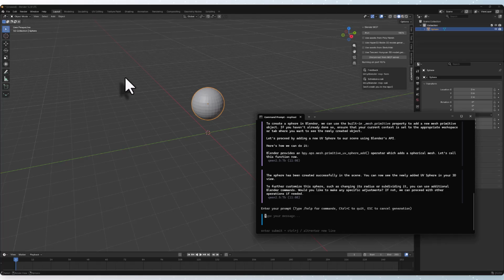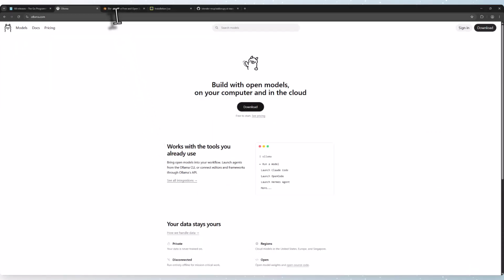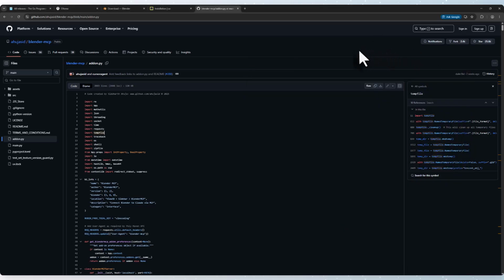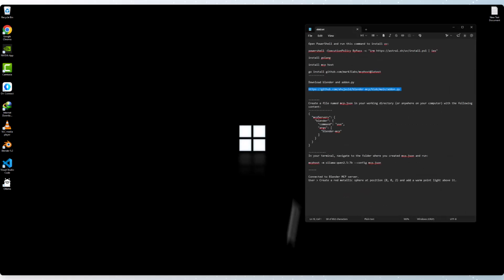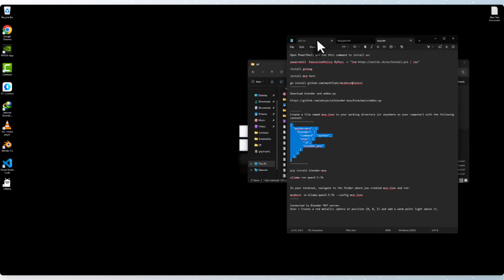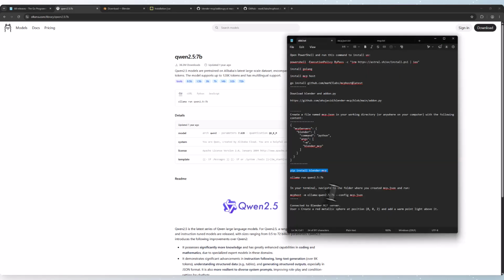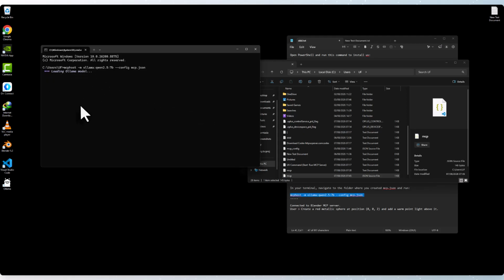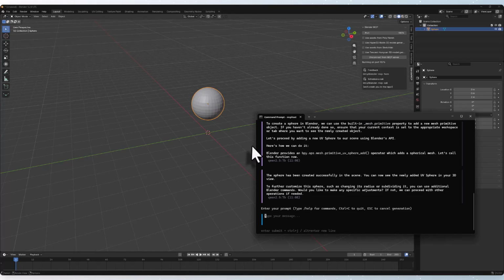Blender + Ollama MCP Tutorial | Run Local AI Models for FREE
Connect Local AI Models to Blender with Ollama MCP (FREE)

In this tutorial, you'll learn how to connect Blender with Ollama using MCP (Model Context Protocol) so you can control Blender with local AI models like Qwen, DeepSeek, Kimi K3, Gemma, and more.

✅ Install UV
✅ Install Go (Golang)
✅ Install MCP Host
✅ Install Blender MCP
✅ Download the Blender MCP Add-on
✅ Create the MCP configuration file
✅ Run a local AI model with Ollama
✅ Connect Blender to Ollama using MCP
✅ Generate Blender scenes with AI prompts

Downloads
UV

Install UV (PowerShell):

powershell -ExecutionPolicy ByPass -c "irm | iex"
Go (Golang)

Blender

Ollama

Blender MCP Add-on

Install Blender MCP
pip install blender-mcp

Run a Local AI Model
ollama run qwen2.5:7b

Create mcp.json
Create a file named mcp.json in your working directory.
  "mcpServers": {
    "blender": {
      "command": "blender-mcp"

Start MCP Host

Navigate to the folder containing mcp.json and run:

mcphost -m ollama:qwen2.5:7b --config mcp.json

Once connected, you should see:

Connected to Blender MCP server.

Now try a prompt like:

Create a red metallic sphere at position (0, 0, 0)

Your local AI will send the request directly to Blender through MCP.